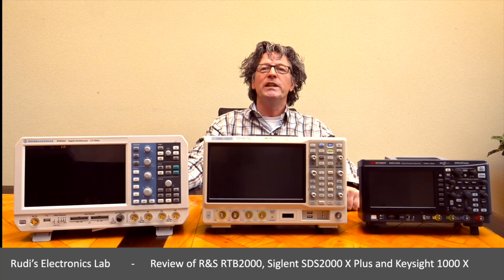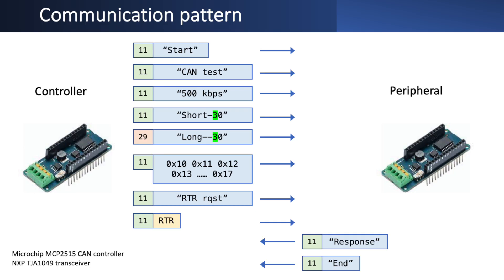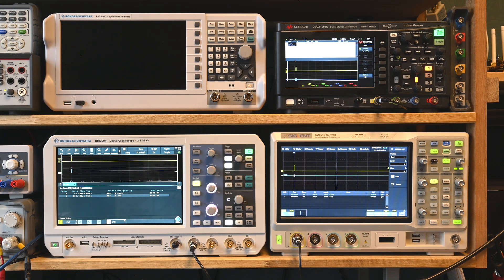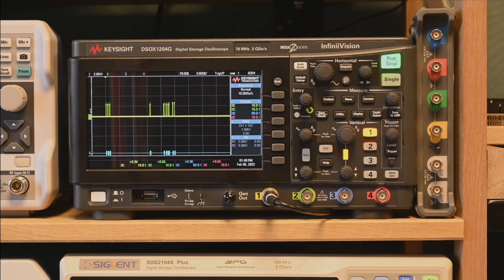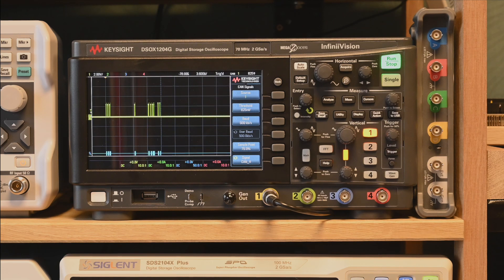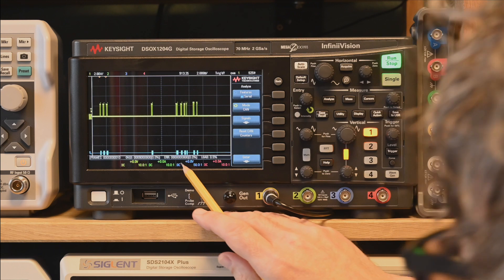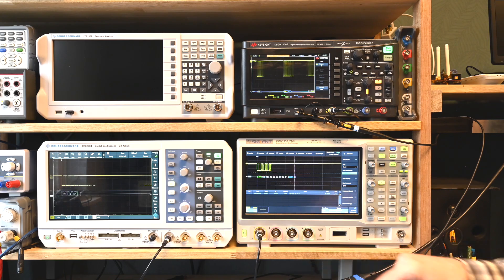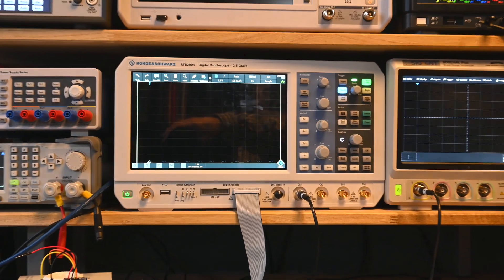REL #08 RTB2000, SDS2000x Plus and DSOX1000 Series Oscilloscopes, Episode 5: Bus decode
Episode 5: Bus decode

This is an episode of a functional comparison of the R&S RTB2000, Siglent SDS2000X Plus and Keysight InfiniiVision DSOX1000 oscilloscope series.

Comments, corrections, additions etc. are welcome!

0:00 Introduction
00:49 The setup
06:07 User interface setting up serial decode
11:06 Serial decoding on the RTB
23:48 Serial decoding on the SDS
23:09  Serial decoding on the DSOX
42:06 Training signals for serial decode errors
44:53 Error detection on the RTB
47:11 Error detection on the SDS
55:09  Error detection on the DSOX
57:04 Parallel bus decode
58:19 Parallel bus decode on the RTB
1:02:59  Parallel bus decode on the SDS
1:06:58  Parallel bus decode on the DSOX (!)
1:09:02: Conclusions

Episodes available or planned include:
  1. Physical devices
  2. User interface
  3. Acquisition systems, channels, horizontal system & trigger
  4. Tools
  5. Bus decode
  6. Analysis
  7. Signal generators
  8. Memory, history, search
  9. Computer access and atomization
10 System features